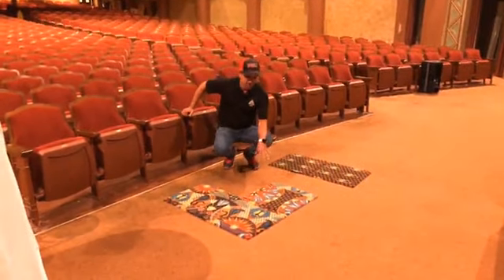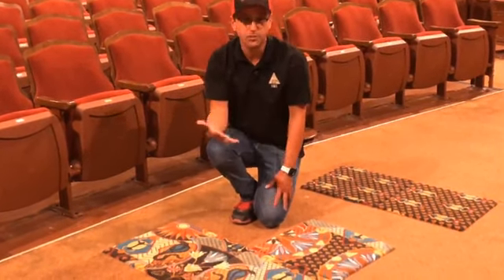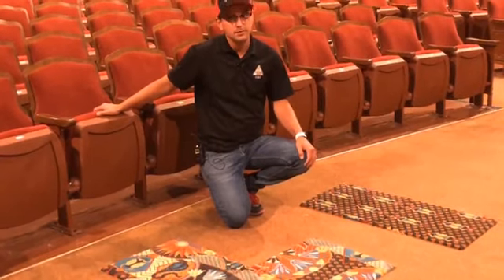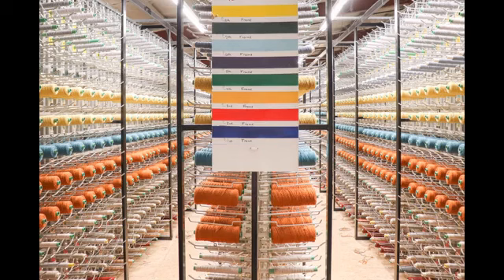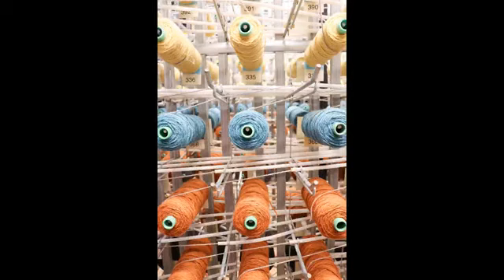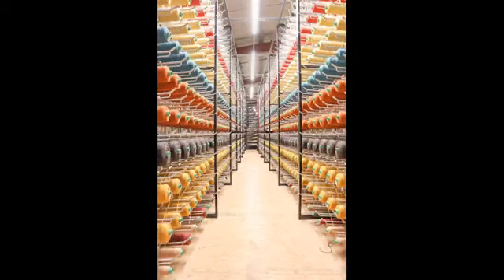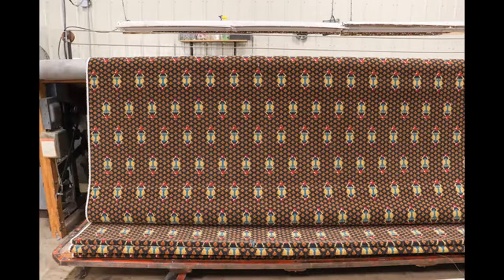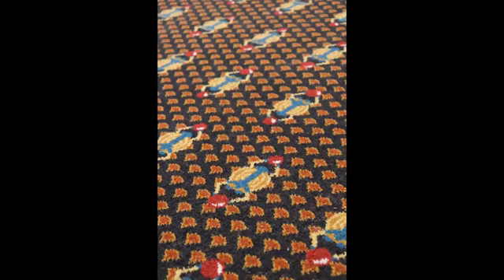Virtual Hard Hat Tour - 8/4/20